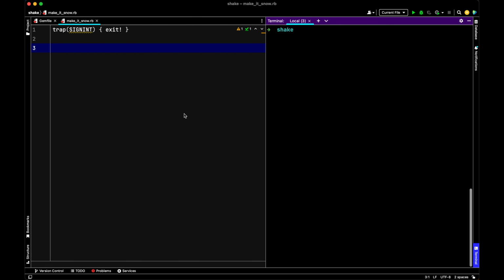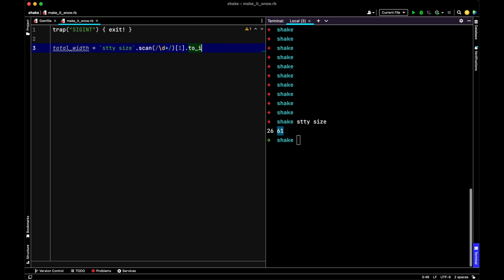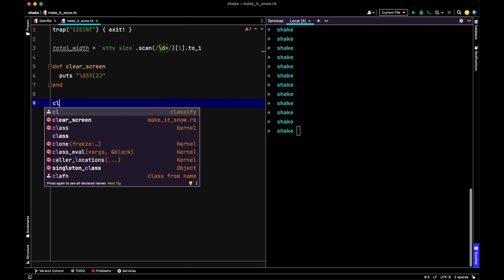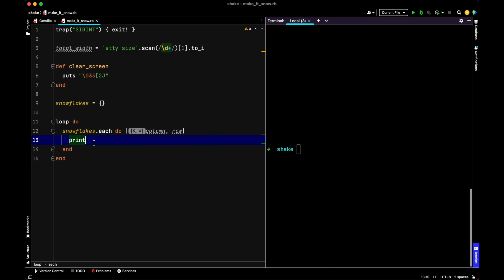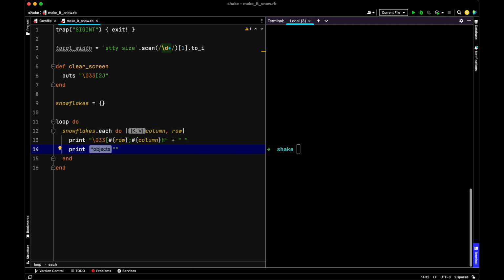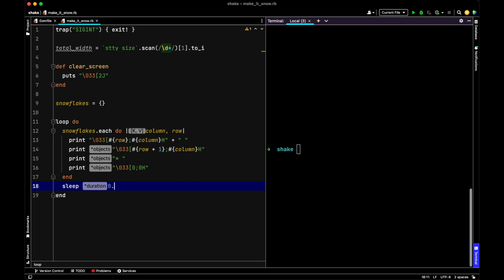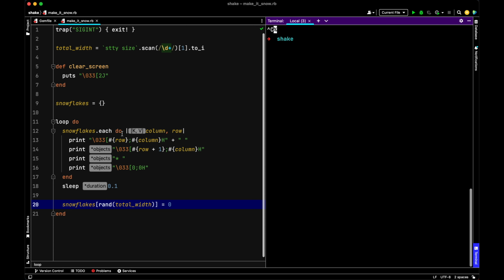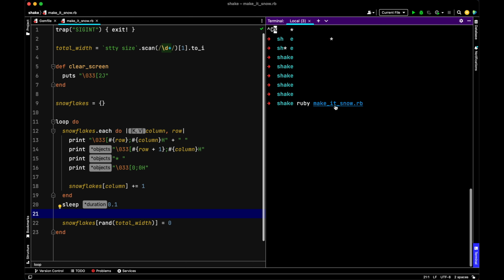Code a "Snowflakes Falling" animation in only 5 minutes!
In today's video, I'll code a Snow Fall effect.